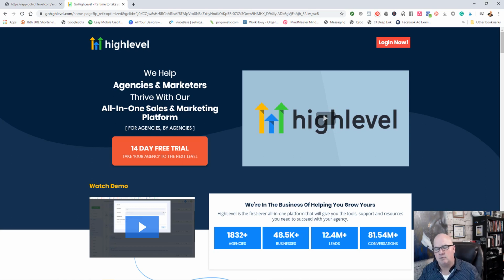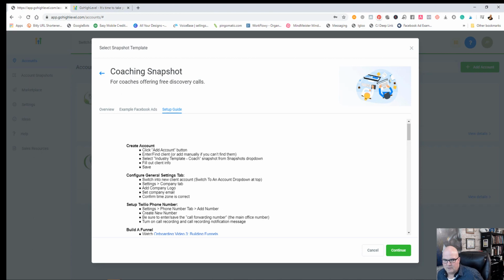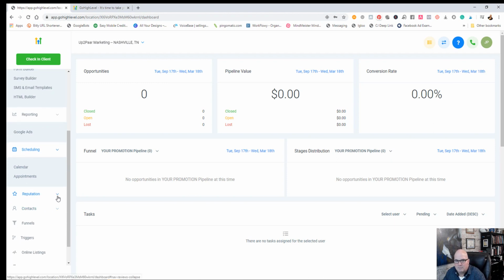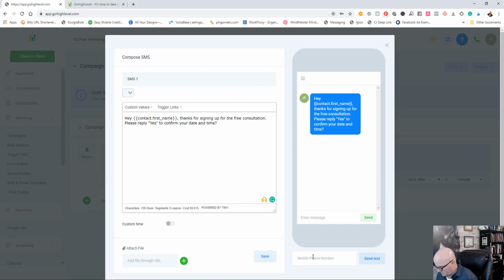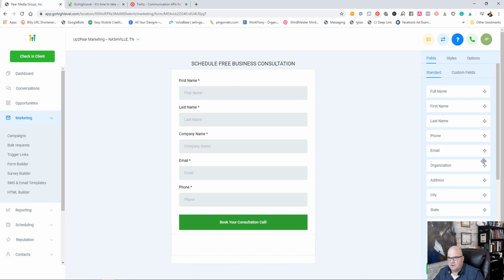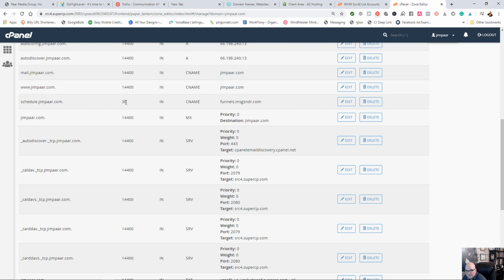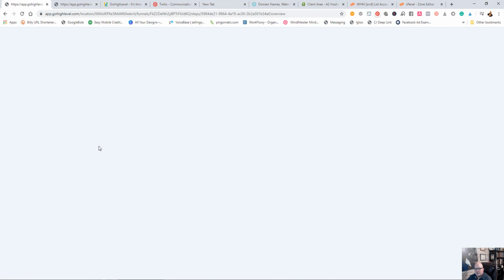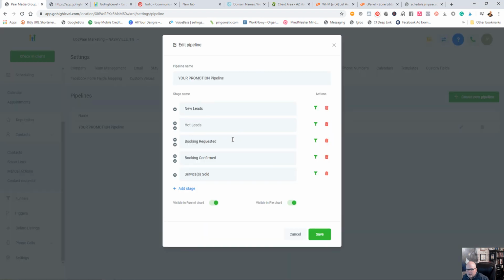Why I Switched From ClickFunnels to GoHighLevel and Never Looked Back!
💚GOHIGHLEVEL , TEST DRIVE IT FOR FREE!!
👉🔥GOHIGHLEVEL 👉 👉 𝙁𝙍𝙀𝙀 30 Day Trial - Get Instant Access To Our Proven Solution 👉 🔥

 is an incredible lifesaver for many agencies reducing the time and headaches to build an incredible lead platform with complete automation.

I will walk you through on "How to use GoHighLevel". This is a true Go HighLevel tutorial and review of GoHighLevel. This is a true Gohighlevel COMPLETE TRAINING on Go High Level, not another GoHighLevel Tutorial to buy a course. I go through everything you need to know to be successful in Go High Level.

When you get HighLevel from my link you will get:
1) Free 1 on 1 Coaching Session of GOHIGHLEVEL
2) Free setup walk-through of GOHIGHLEVEL
3) Access to me for future questions

Go High Level replaces 100's of CRM tools you use with ONE software. This Gohighlevel tutorial is the quick & easy way to set up client campaigns in a few minutes or less with ONE CLICK for free!

I will walk you through the process of setting up a complete campaign.

Steps to Getting Started:
Create Account
• Click “Add Account” button
• Enter/Find client or add manually if you can’t find them
• Select “Industry Template - Coach” snapshot from Snapshots dropdown
• Fill out client info
• Save
Configure General Settings Tab:
• Switch into new client account Switch To An Account Dropdown at top
• Settings, Company tab
• Add Company Logo
• Set company email
• Confirm time zone is correct
Setup Twilio Phone Number:
• Settings, Phone Number Tab Add Number
• Create New Number
• Be sure to enter & save the “call forwarding number” the main office number
• Turn on call recording and call recording notification message
Build A GOHIGHLEVEL Funnel
• Watch Onboarding Video 3: Building Funnels with GOHIGHLEVEL
• Set up the URL path for each funnel and page

Most experts will tell you that you need Clickfunnels, Clicksend, Callrail, Clickfunnels, ActiveCampaign, Acuity, and MORE just to start your digital marketing agency.

Also, watch a testimonial from a former elephant handler who was making $19k a year to $3k in one week.

About Jim Paar:

I work with individuals wanting to get away from the 9 to 5 grind and have the freedom to work in a business you own and that you're proud of helping local businesses grow. It's so easy and even easier to make 5 figures a month and land that 1st client in 30 days. It is so easy to make $5,000 a month starting out.